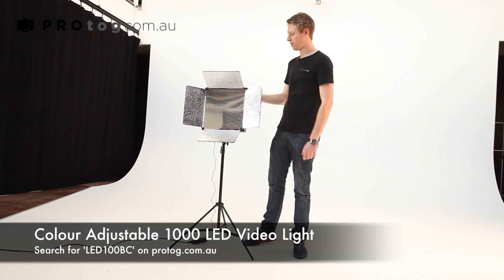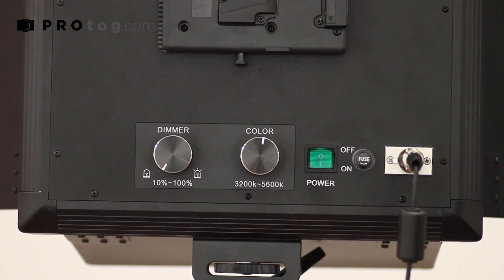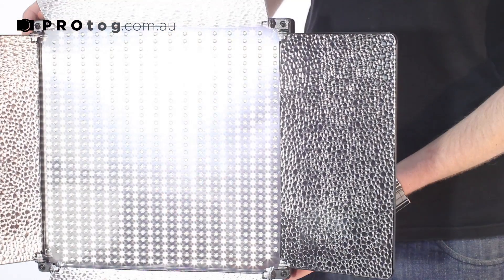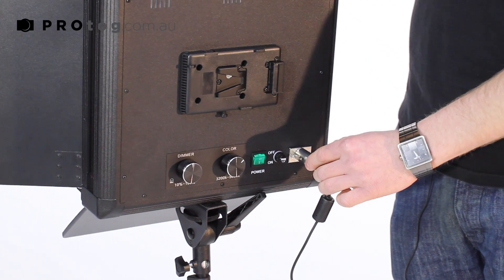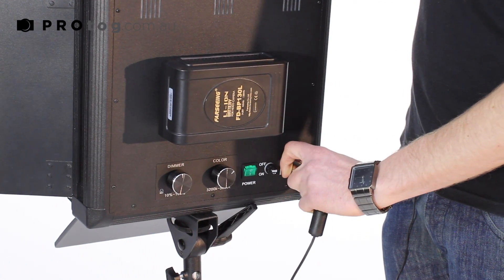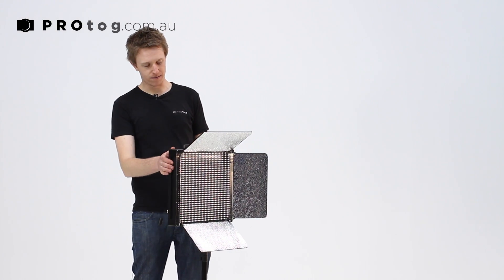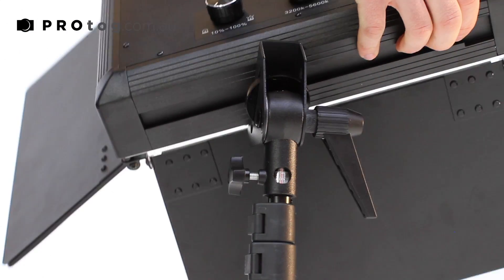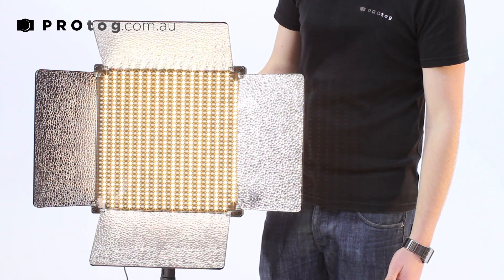LED100BC colour adjustable LED panel with V-Lock battery